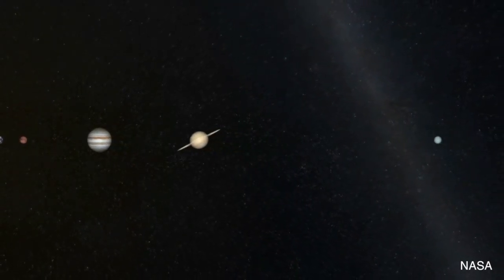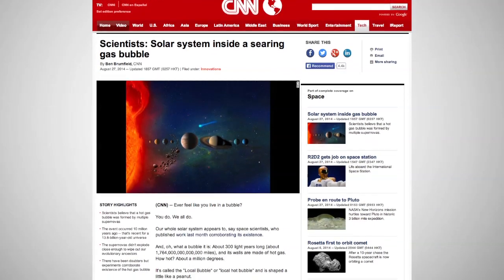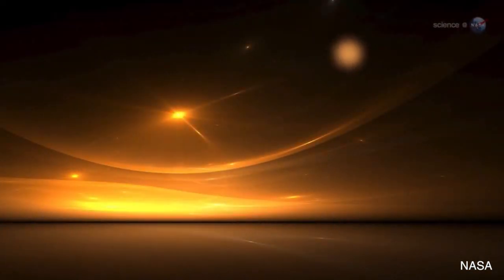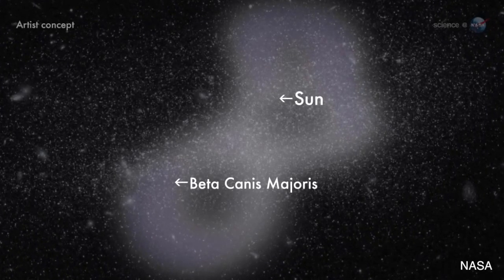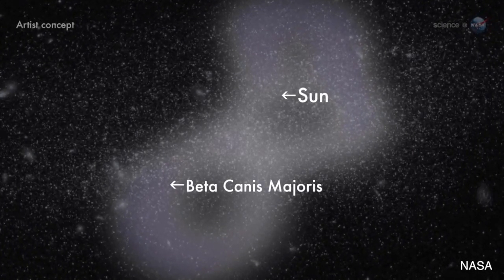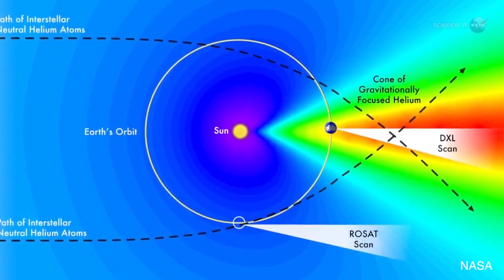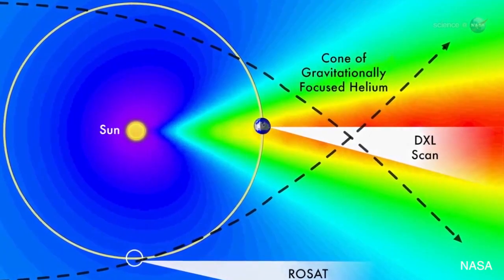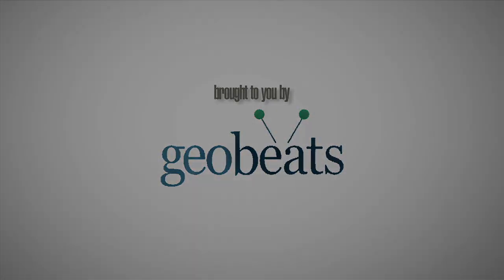Our Solar System Is In A Giant, Gaseous Bubble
Space scientists believe our solar system is inside gigantic gas bubble formed millions of years ago by supernovas.

Space scientists recently discovered that our solar system exists within a bubble. A gigantic space bubble made up of hot gas.

The peanut shaped bubble is known as the 'Local bubble,' or a 'local hot bubble.'

It is 300 light years long, and its walls are made of hot gas reaching temperatures of about one million degrees.

Scientists believe supernovas are the cause of this bubble, which are the biggest explosions that happen in space.

According to NASA, a supernova occurs when a large star blows up. It's able to produce more energy in one second than what the sun gives off in a million years.

The bubble was discovered between the 1970s and 1980s, and is believed to have formed about 10 million years ago when multiple supernovas exploded near our solar system.

Our universe is believed to be 13.8 billion years old, which makes this event seem almost new.

It wasn't until the discovery of x-ray radiation outside of Earth's atmosphere that the theory that we live in a bubble came to be.

Only 40 percent of this radiation stems from within our solar system, the rest, according to scientists, comes from the bubble surrounding us.